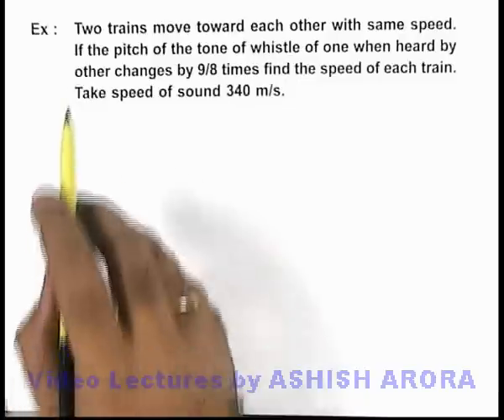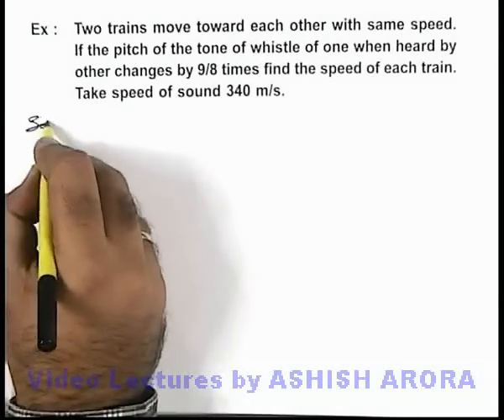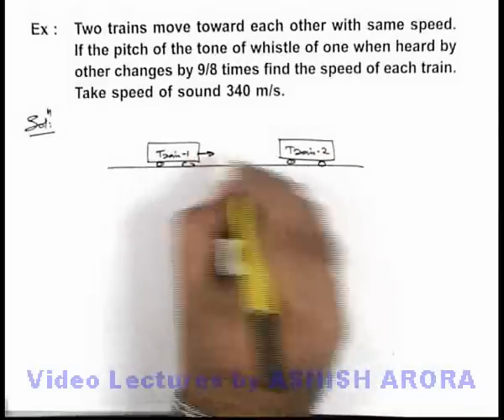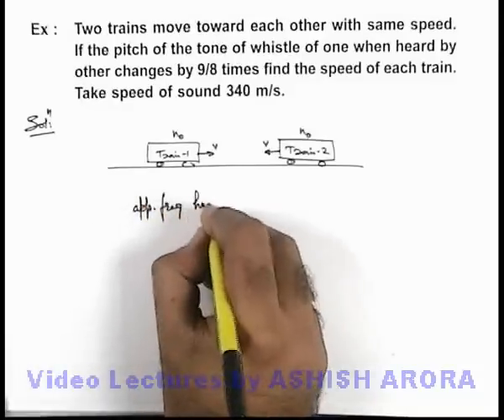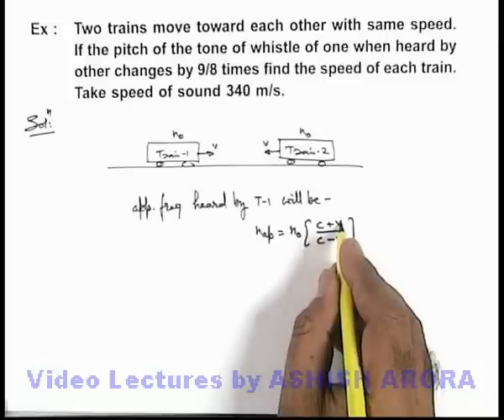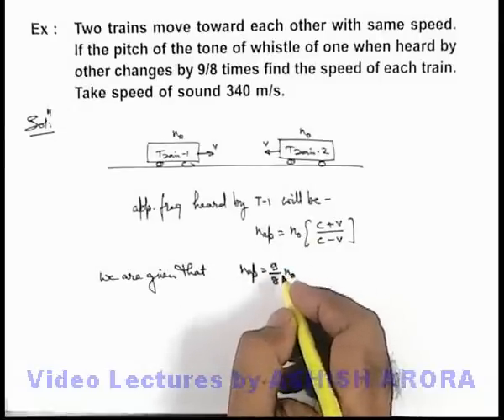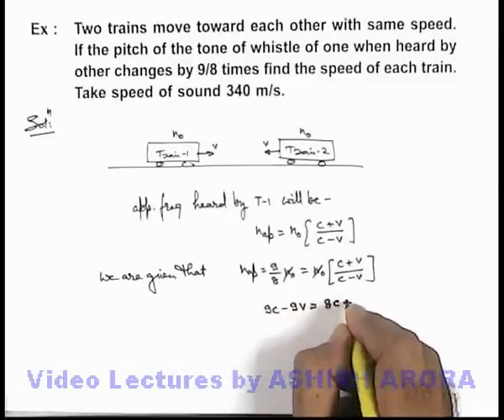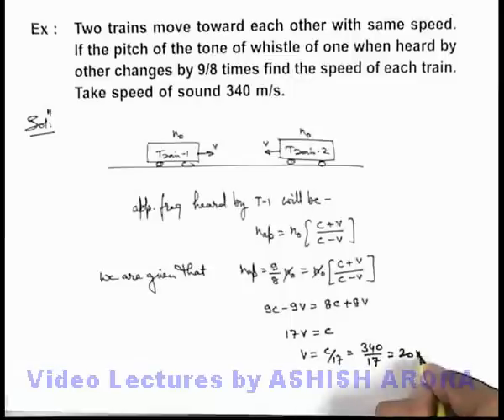Class 11 Physics | Doppler's Effect | #8 Solved Example-3 on Doppler's Effect | For JEE & NEET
PG Concept Video | Doppler’s Effect | Solved Example-3 on Doppler's Effect by Ashish Arora